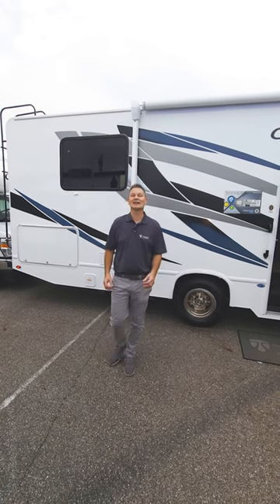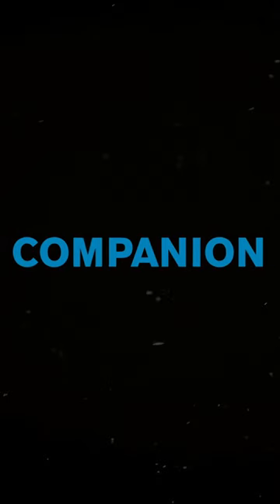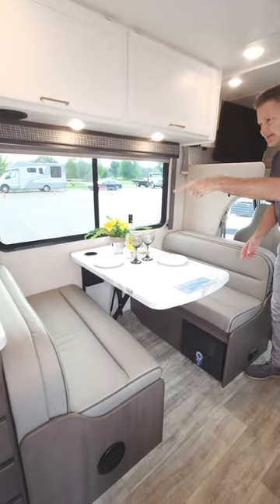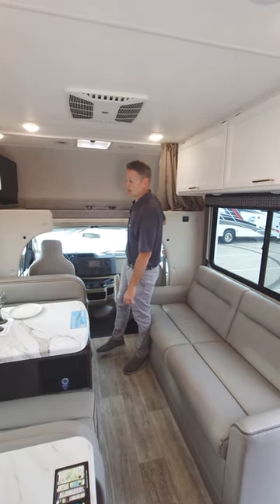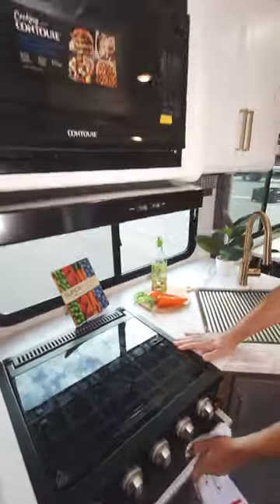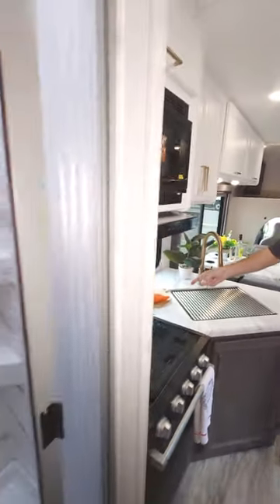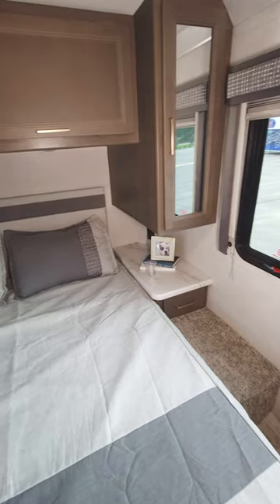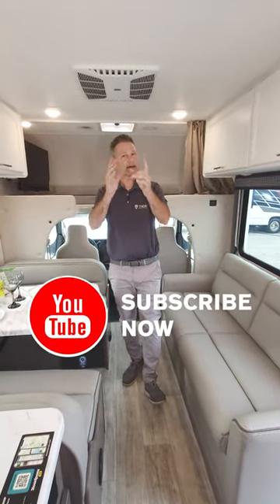The No Slide Room Class C RV: 2024 Chateau 28A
With no slide outs on the Chateau 28A, getting set up at camp is fast and easy.  Even without the slide, the 28A has all the room and features you need for great getaways.